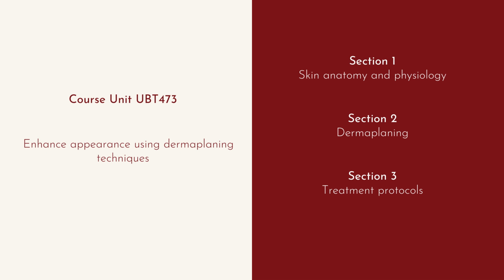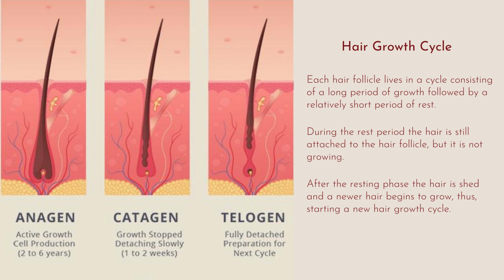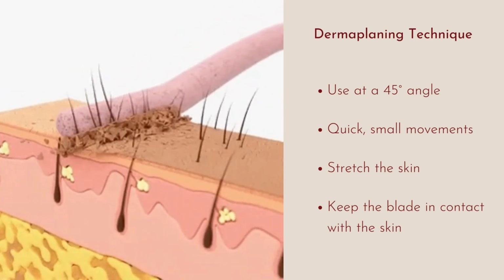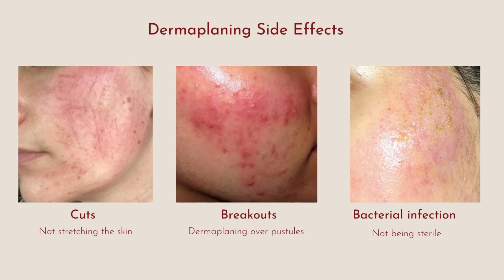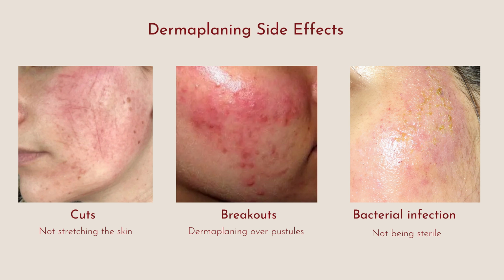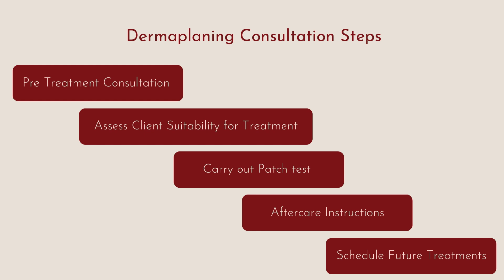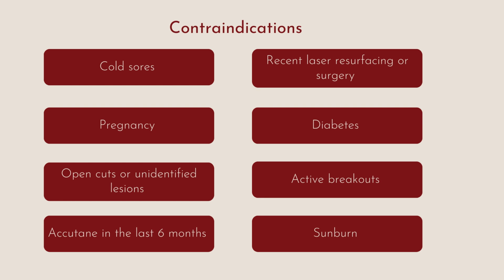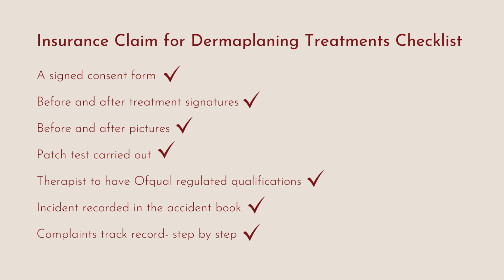Enhance appearance using dermaplaning techniques THEORY